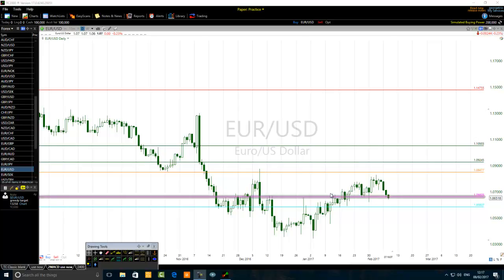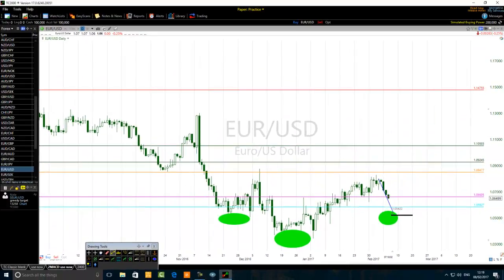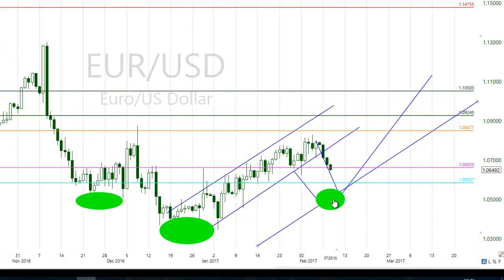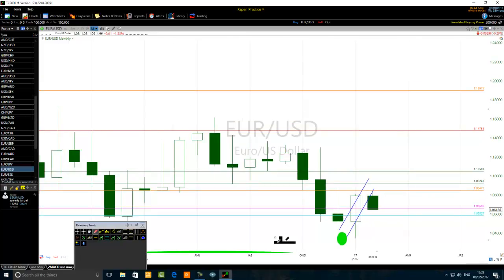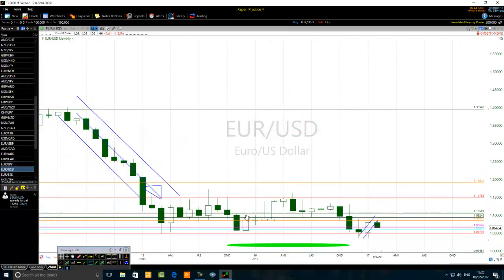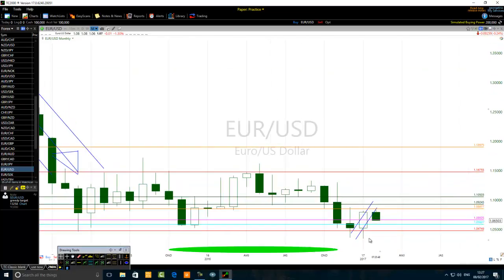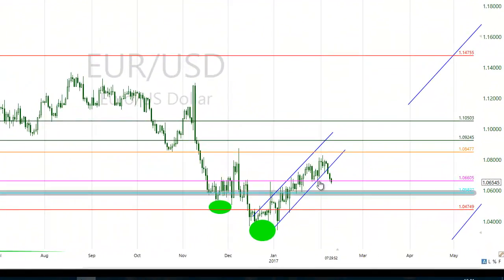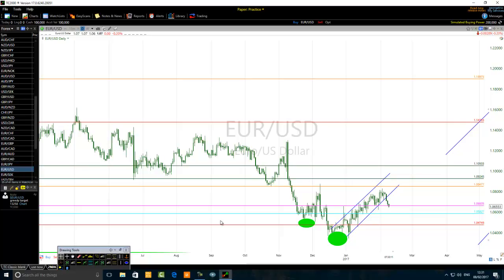Forex Trader Explains His Euro-Dollar Trading Strategies In 2017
Begin to sharpen up your Euro-Dollar trading strategies in 2017
by applying more effective technical analysis tips and tricks.
Get started.